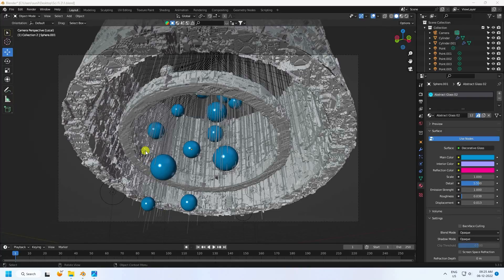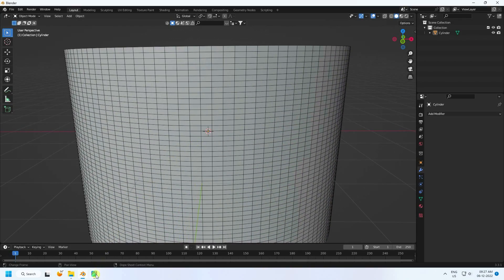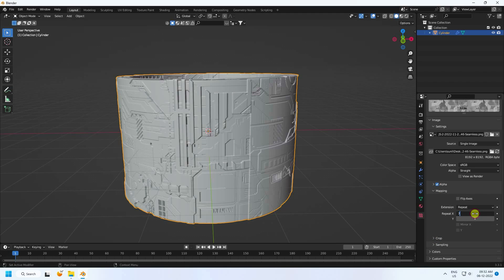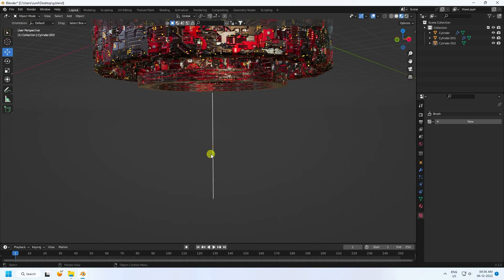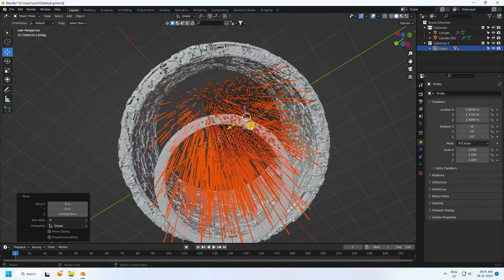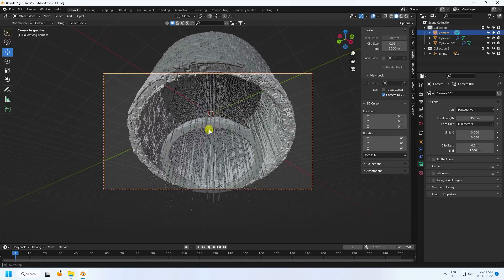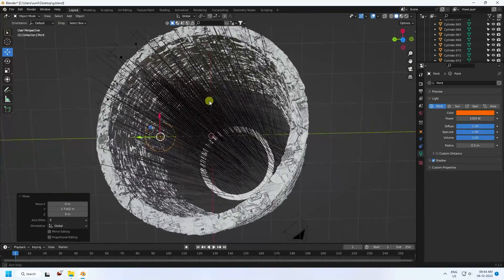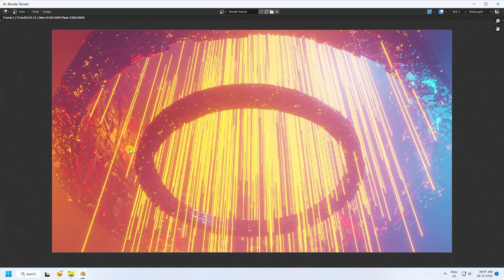Easy Space Scene Tutorial in Blender || 3D Concept Art In Blender Beginner Tutorial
In this Blender Tutorial, you will learn how to create Sci-Fi Concept Art in a blender. it's an Easy Space Scene Tutorial in Blender.
guys, it's an Amazing Style of Concept Art Using JSplacement Texture and Blender Eevee Render.